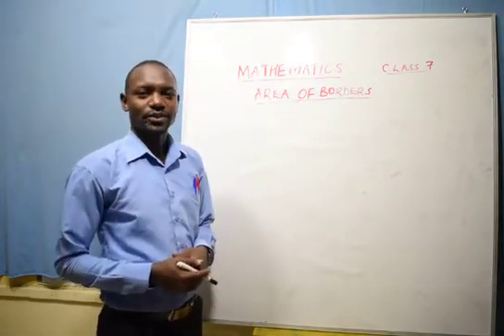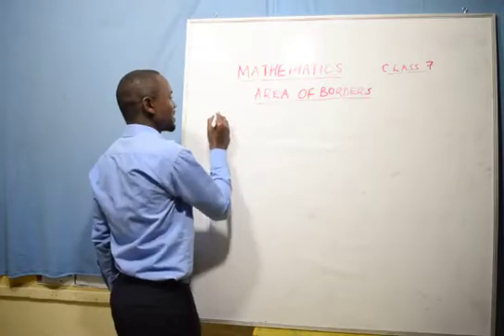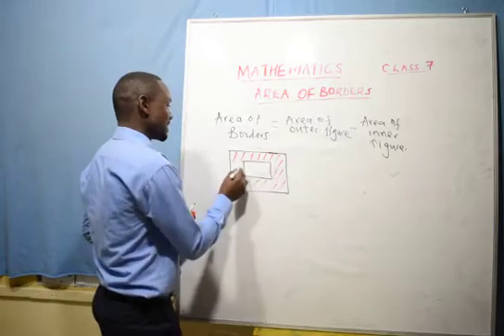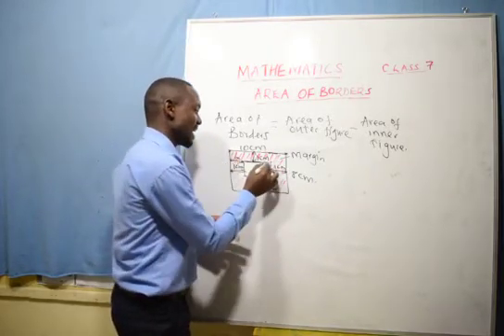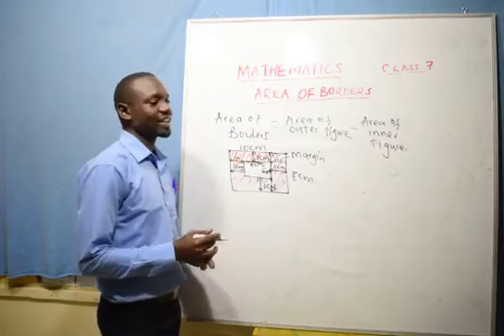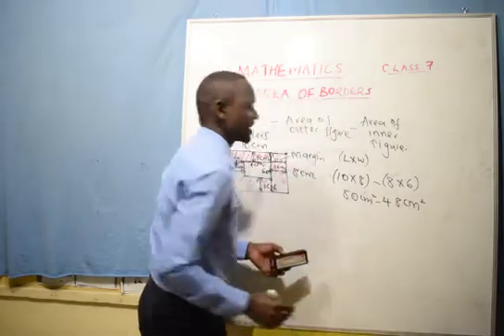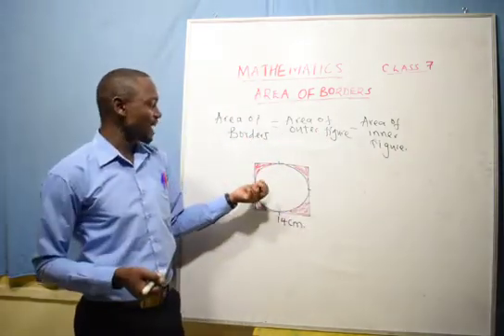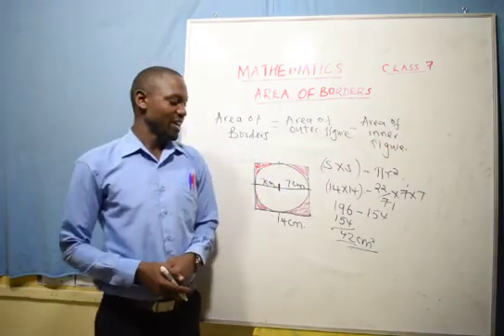Class 7 - Mathematics (Area of borders)